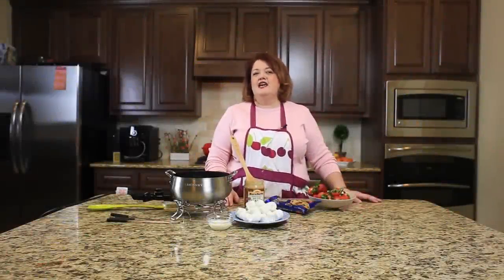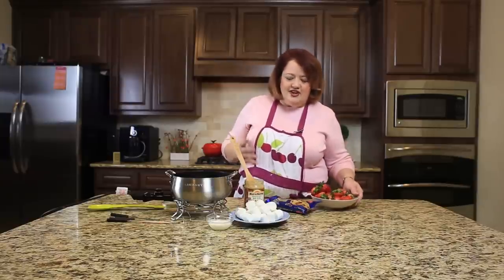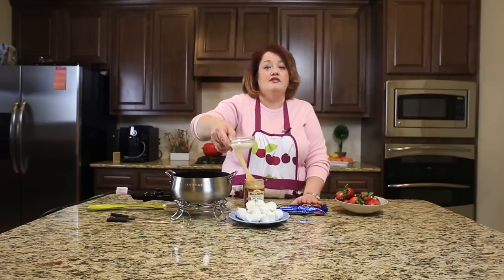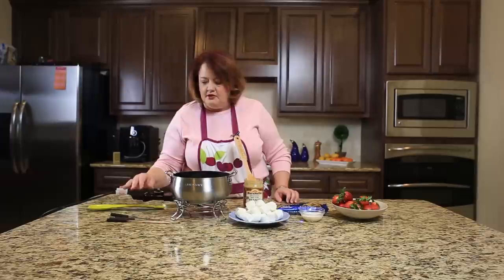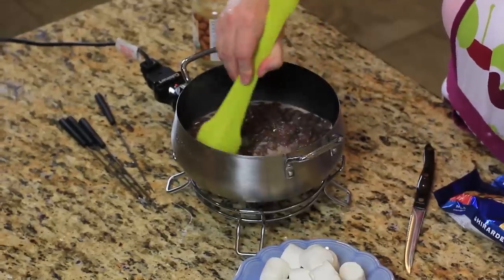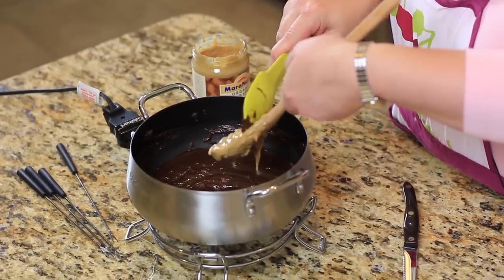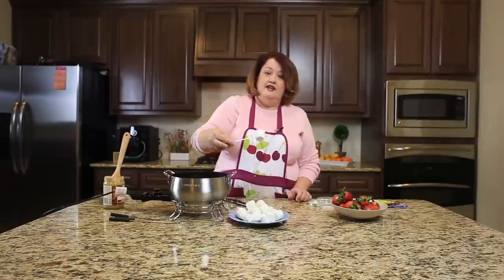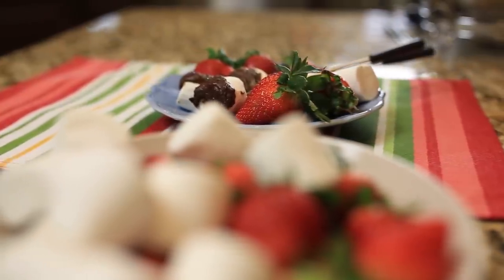Melting Pot Chocolate Fondue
Do you love the melting pot?  I can't think of anything more romantic than sharing a fondue meal with your loved one.  Here you can enjoy this delicious chocolate fondue and it will taste just like the one does at the melting pot.